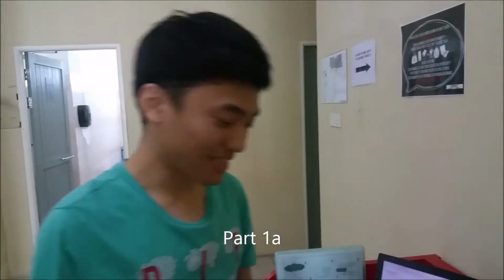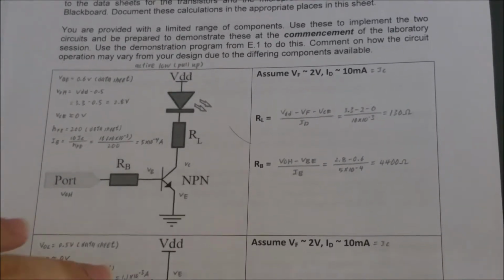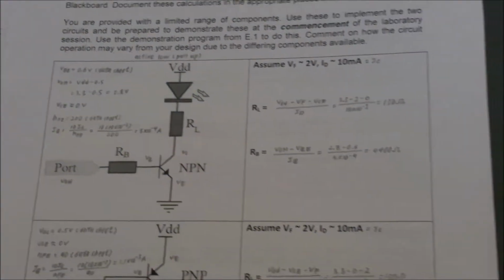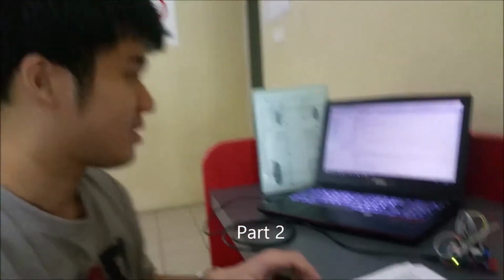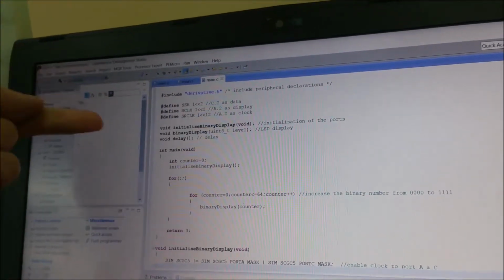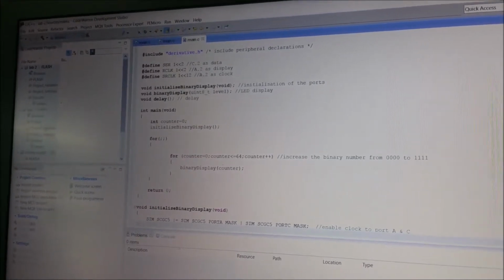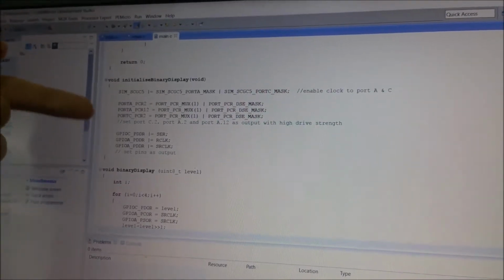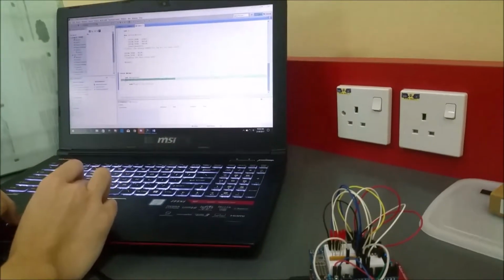EEE20003 Embedded Microcontrollers Lab E2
Group 28: Melvin Kho, Lo Siew Kee, Vicky Ngui